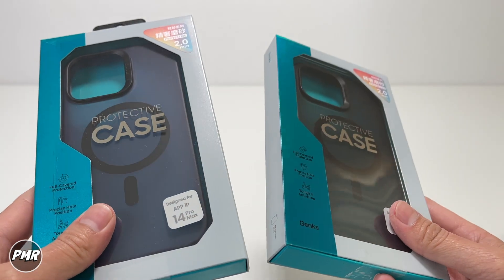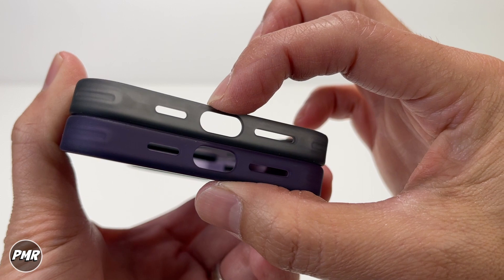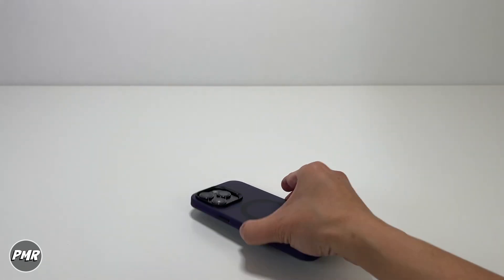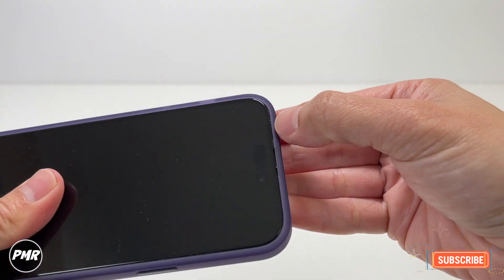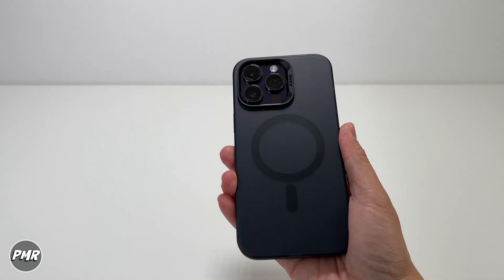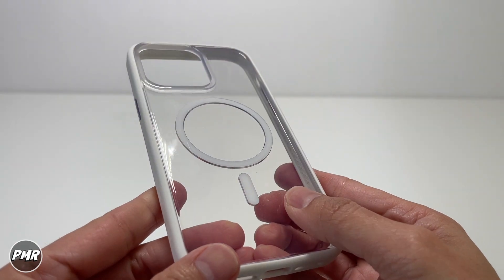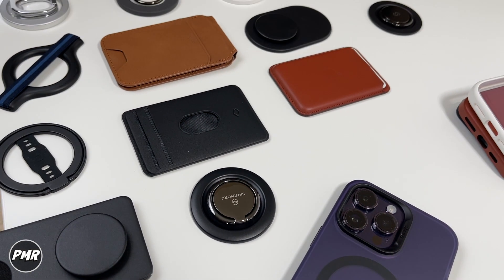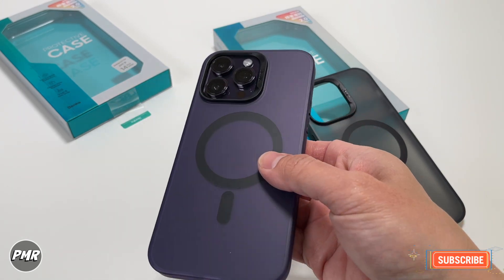Benks mag clap Lucid Armor Iphone magsafe case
Translucent color comes in 3 colors black purple white, smooth to the touch clicky metal buttons easy to put on and off and good magsafe magnets. If your looking for a price friendly case try them out.